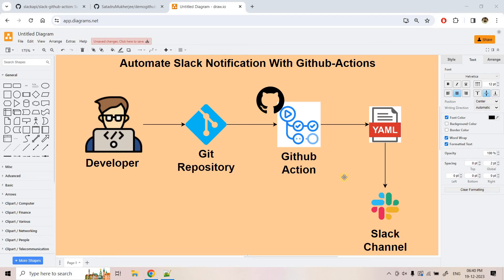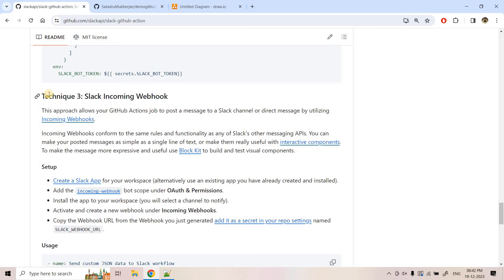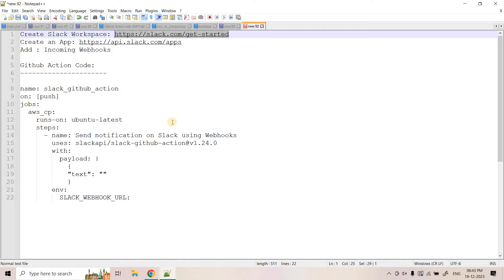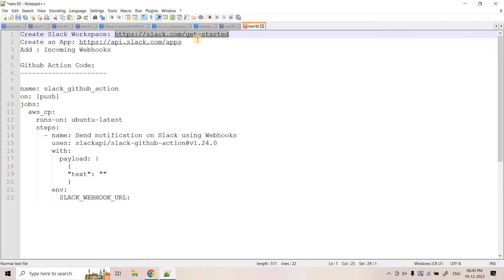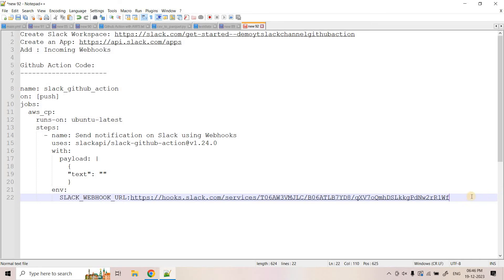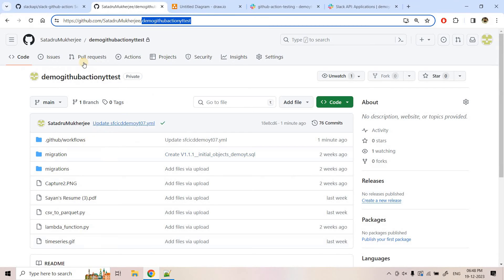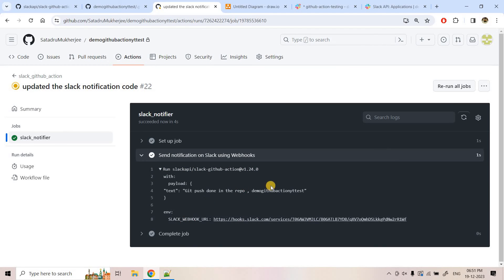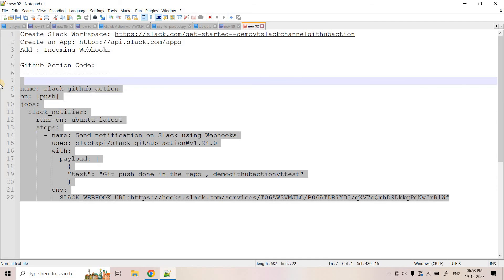How to Use GitHub Actions to Notify Slack on Push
This particular video is a continuation of our previous video that covered the basics of github actions.
In this video, we will be covering how to send Slack notification on Git commit.

Prerequisite:
🔁Automate Deployment to AWS with GitHub Actions | From Zero to Hero in 85  minutes

Code:
name: slack_github_action
on: [push]
jobs:
  slack_notifier:
    runs-on: ubuntu-latest
    steps:
      - name: Send notification on Slack using Webhooks
        uses: slackapi/slack-github-action@v1.24.0
        with:
          payload: |
            "text": "Git push done in the repo , demogithubactionyttest"
        env:
          SLACK_WEBHOOK_URL:{Put your webhook url here}

GitHub and Slack integration
How to get GitHub Notifications in Slack
Customizing slack notification for Github pull requests
How to Get GitHub Slack Integration?
How to integrate Github on slack to get notifications on every commit?
How to Set Up A GitHub – Slack Integration
How to Set Up GitHub Actions Notifications in Slack
Automate Slack Notification With Github-Actions
Slack Notifications with GitHub Actions
Slack
Github Action

YOU JUST NEED TO DO